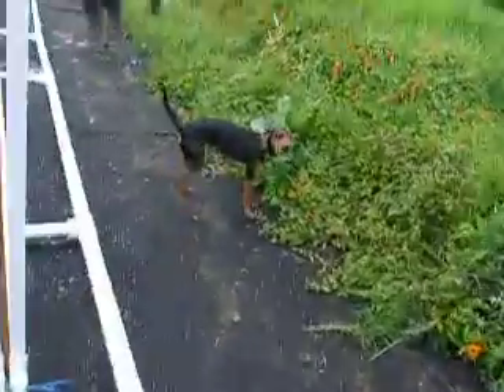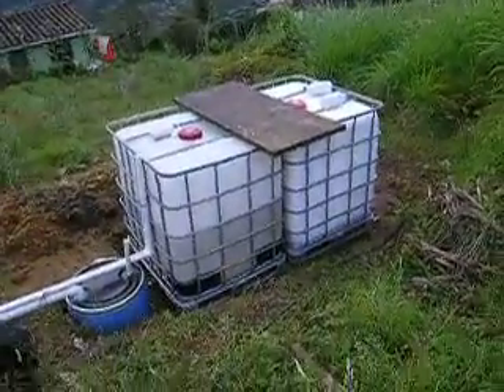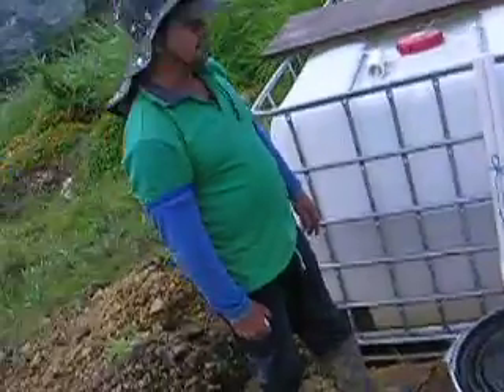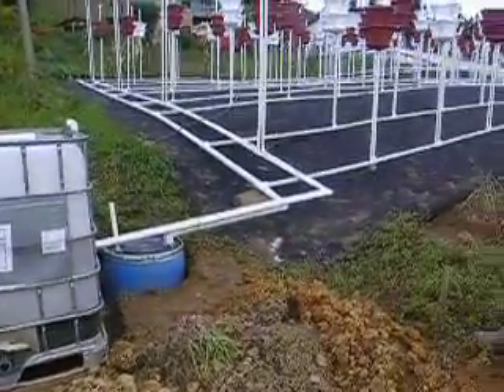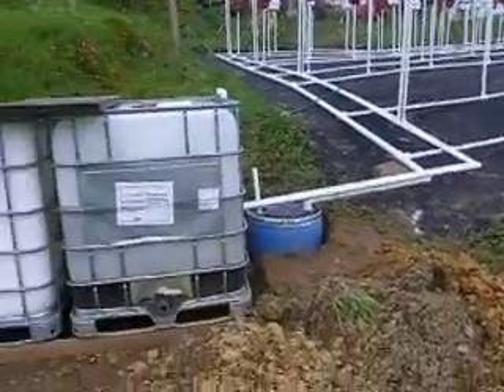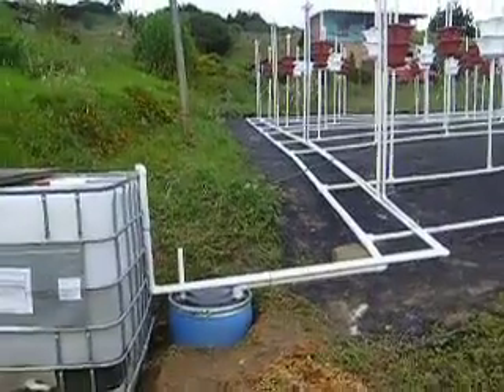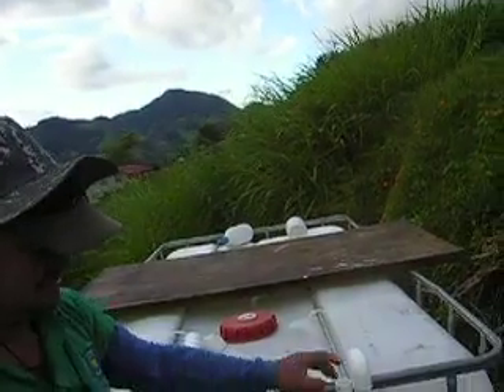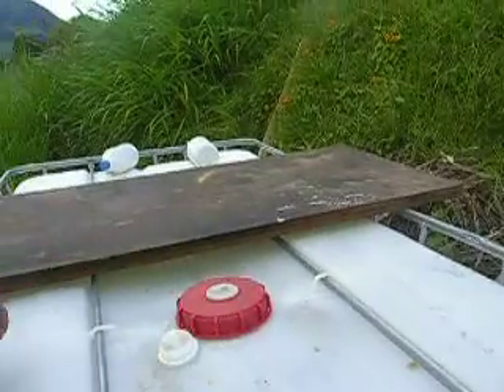Instalacion de Tanques 3